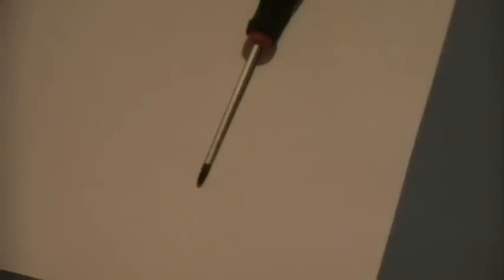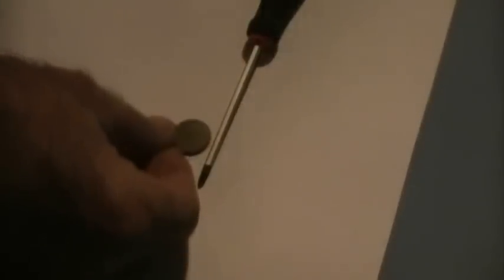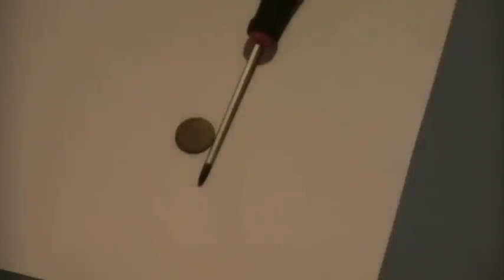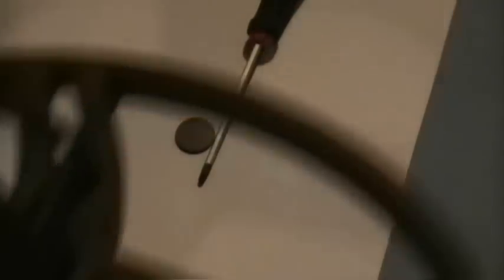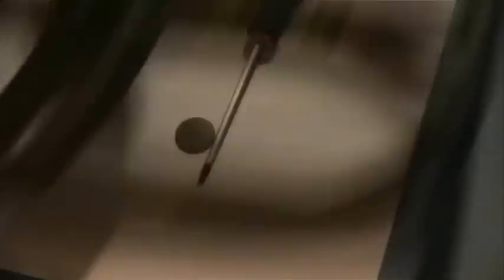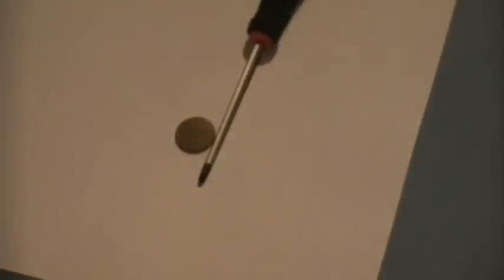At Pro separation test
Just a quick video of a test to see how it would react on a target around iron.  Thanks.